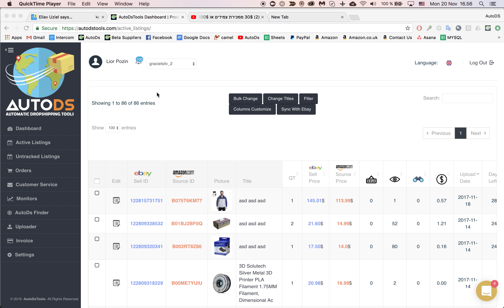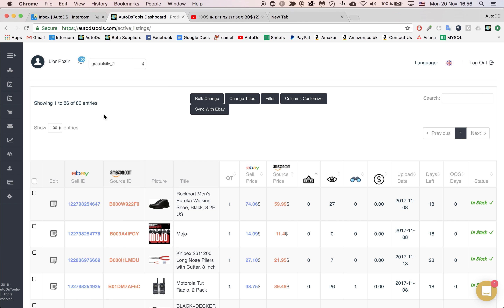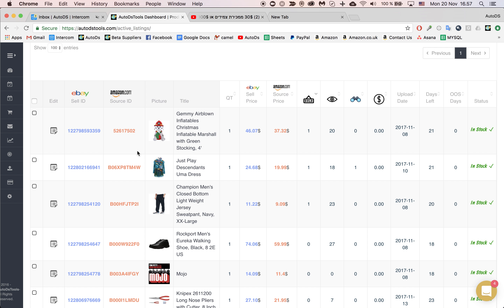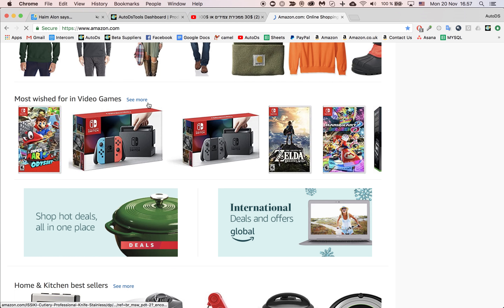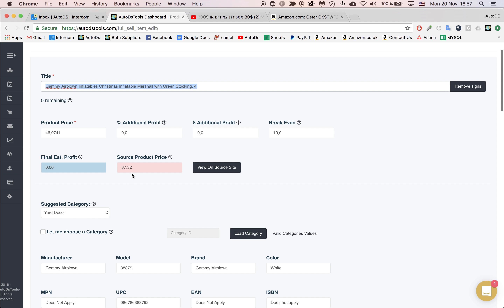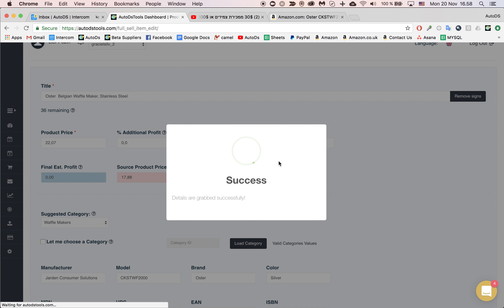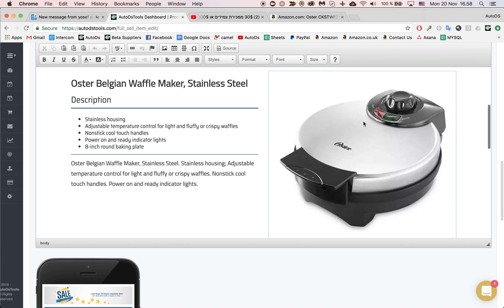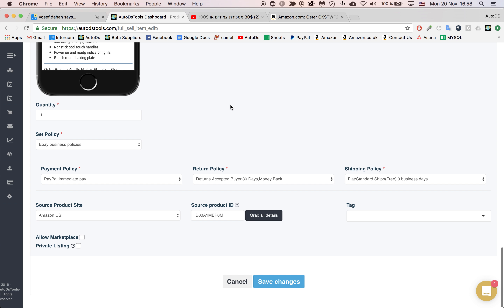AutoDs - Grab All Details Button - Change a Listing in One Click!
Learn how you can change your listing on eBay with a click of a button to increase your sales.

AutoDsTools offers complete automation: Auto ordering, Raising of prices and stock and more! Put your drop shipping business on autopilot.

To get updates and tips directly about dropshipping and AutoDS updates on Facebook :

AutoDsTools - Automatic Drop Shipping Tools offers:

* Profitability Monitor
* Price and Stock Monitor
* Fully Automatic Orders, messages, and tracking.
* Products Lister
* Scheduled Uploads, variations uploads, bulk uploads

AutoDs - We automate your success!